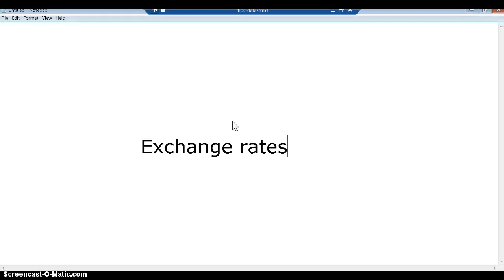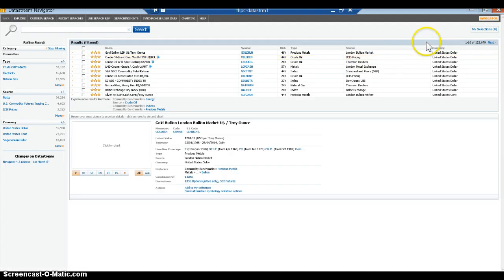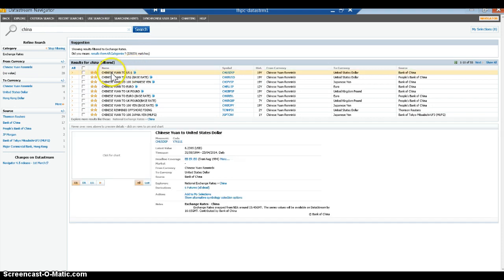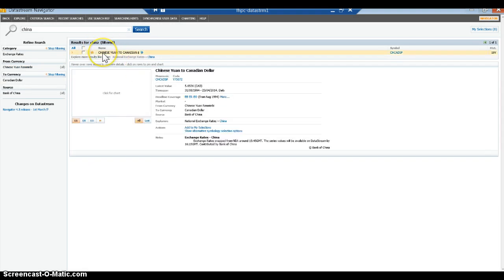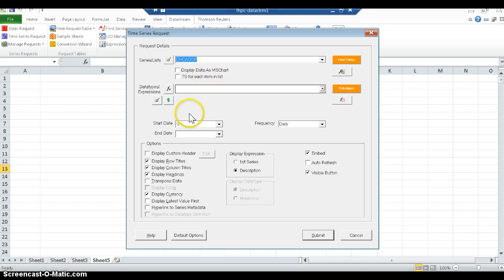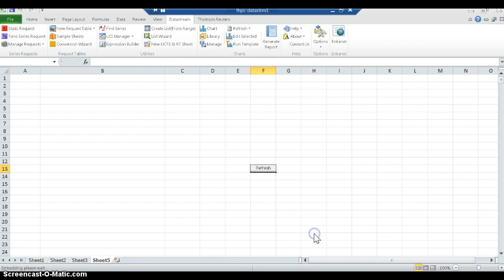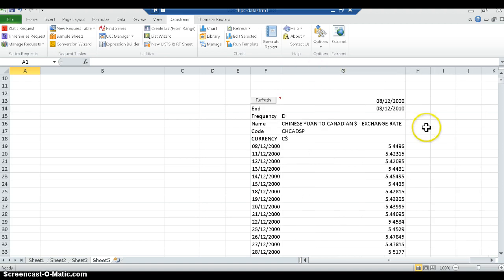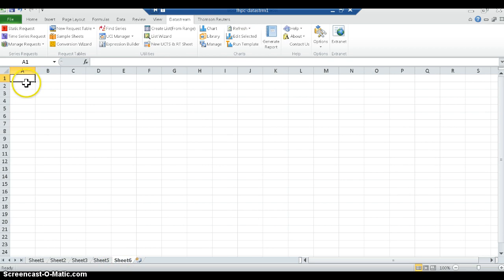How to download exchange rate data from DATASTREAM